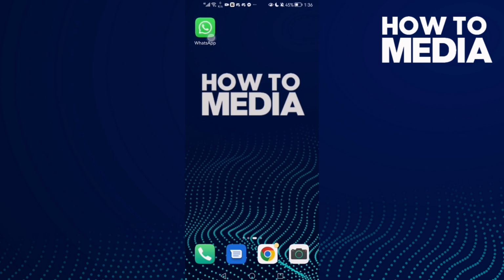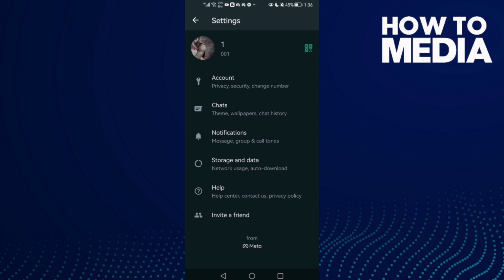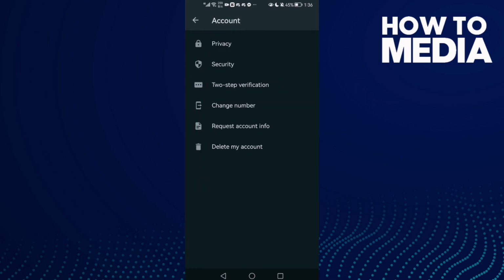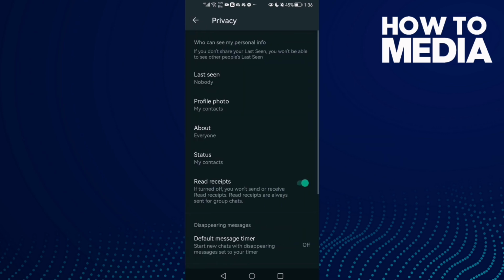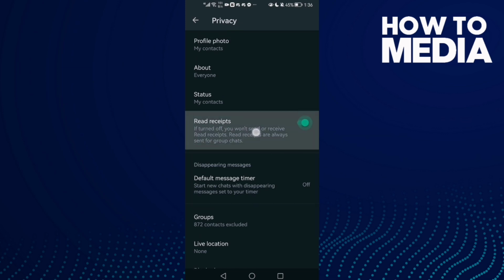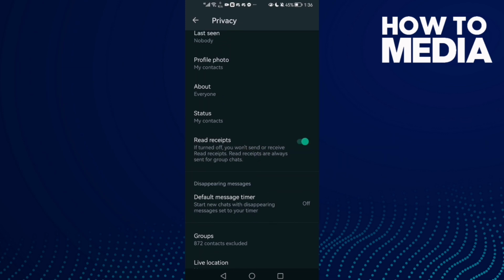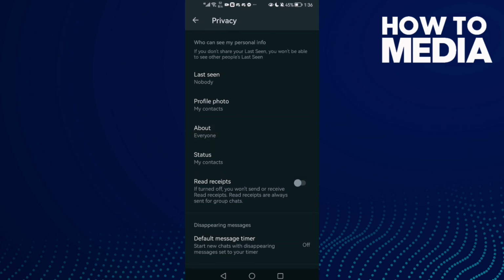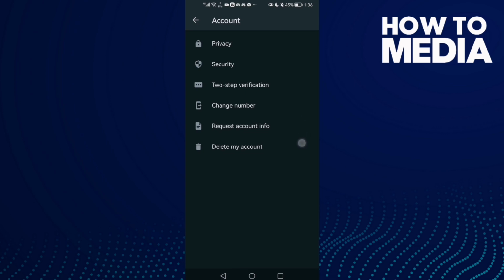How to Hide Seen on Whatsapp Mobile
in this video we discuss :